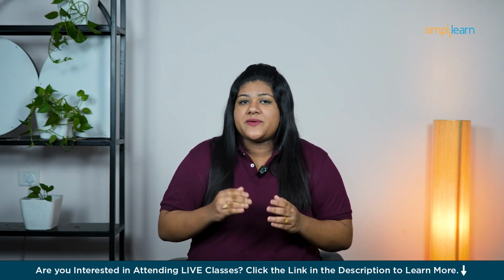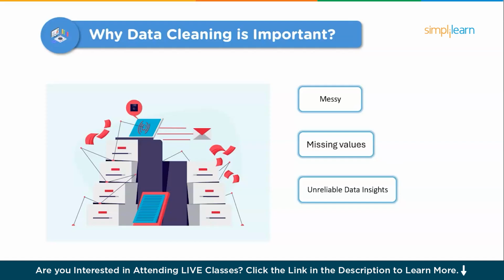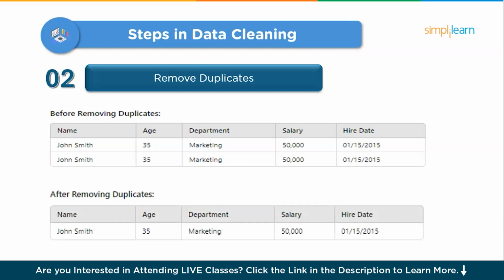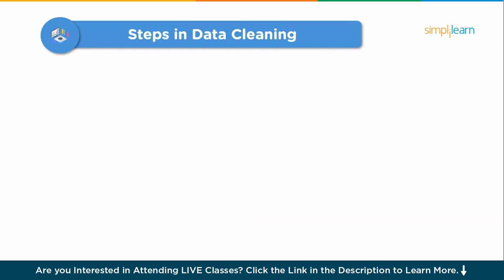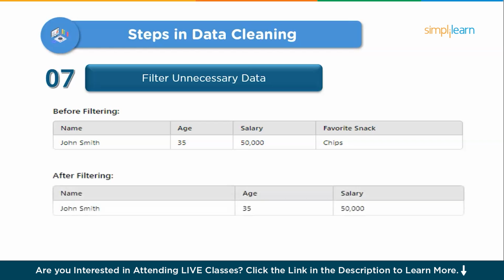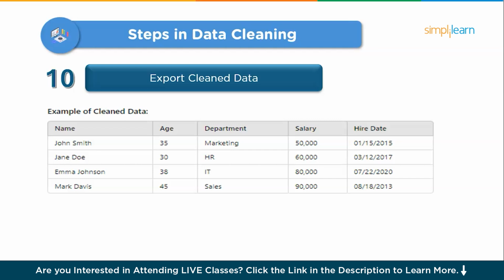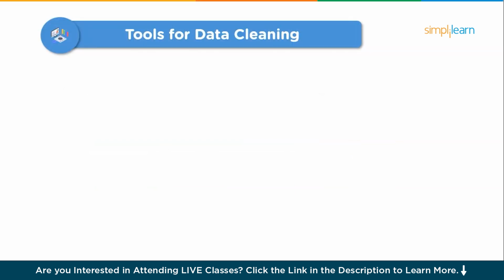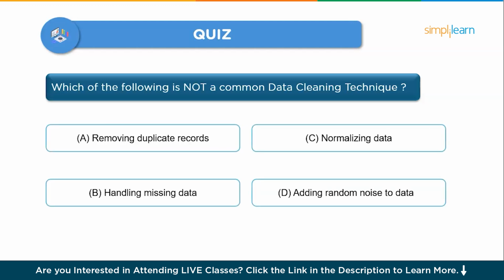Data Cleaning In Data Mining | Step by Step Data Cleaning Process | Simplilearn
🔥IIT Kanpur - Professional Certificate Course in Generative AI and Machine Learning

In this comprehensive video by Simplilearn, we dive into the essential process of data cleaning in data mining. We start with a brief overview of data mining, exploring how it helps businesses uncover valuable insights from large datasets. Then, we move into the heart of the topic, explaining what data cleaning is and why it's a critical step in ensuring accurate and reliable data analysis. You'll learn about the steps involved in data cleaning, from removing duplicates and handling missing data to standardizing formats and correcting errors. Finally, we introduce the top 6 tools for data cleaning, showcasing how each tool can streamline the process and improve data quality for better decision-making.

00:00:00 - Introduction
00:01:02 - What is Data Mining?
00:01:33 - What is Data Cleaning?
00:01:56 - Why Data Cleaning is Important ?
00:03:14 - Data Import and Understanding
00:03:40 - Remove Duplicates
00:04:09 - Handle Missing Data
00:04:48 - Correct Structural Errors
00:05:16 - Standardization and Normalization
00:05:49 - Handling Outliers
00:06:13 - Filter Unnecessary Data
00:06:33 - Handle Inconsistent Data
00:06:54 - Data Validation and Integration Checks
00:07:24 - Export Cleaned Data
00:08:12 - OpenRefine
00:08:36 -  Trifacta
00:08:49 -  Tibco Clarity
00:09:04 -  WinPure
00:09:24 -  Melissa
00:09:37 - Data Ladder
00:10:00 - Quiz

Data cleaning in data mining is essential for improving data quality and ensuring accurate analysis. It involves identifying and fixing errors, inconsistencies, and inaccuracies in datasets. This includes handling missing values by replacing or removing them, eliminating duplicates, correcting typos or incorrect formats, and standardizing data. Outliers, which can distort results, are also addressed by either adjusting or removing them.

✅ Skills Covered
- Data Analytics
- Supervised Learning
- Unsupervised Learning